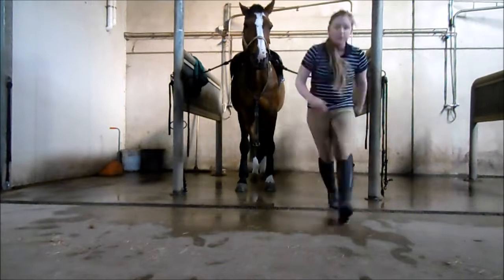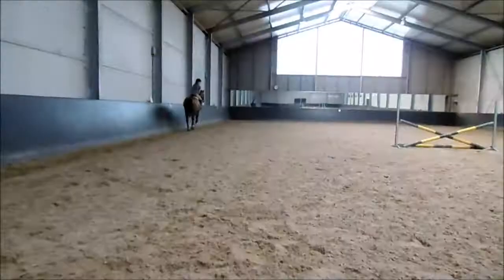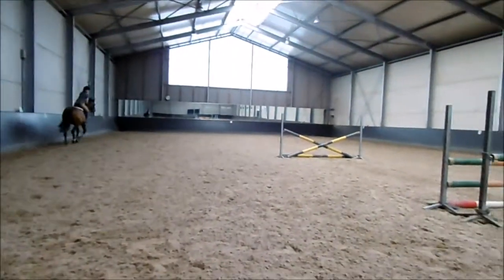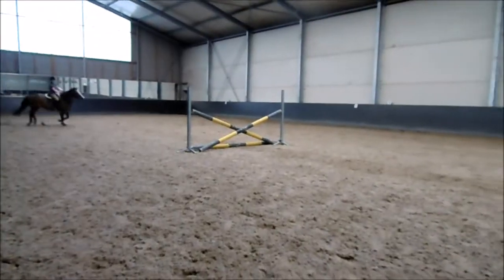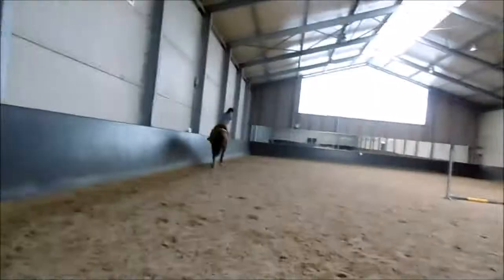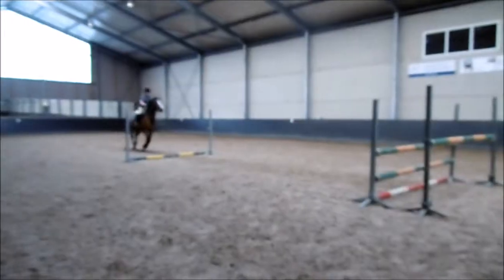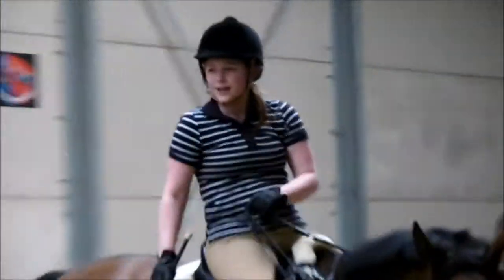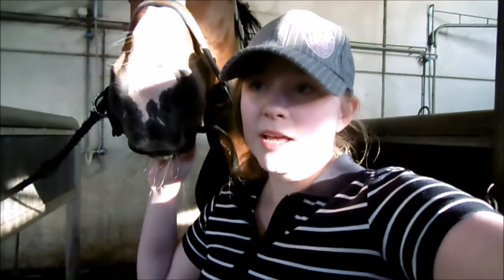Barn Vlog: Jumping raws (up to 105/110 cm)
If you only want to see the jumping action it is from 02.30 to 06.40. First time jumping over 90 in 3 years! we used to jump alot higher, but had an accidents which really scared me, so I am so happy I got through this without being afraid, and I will definitively be doing more of this as I remembered how much I loved it and I have really started to trust Calippo again